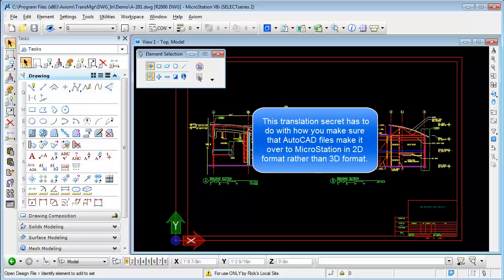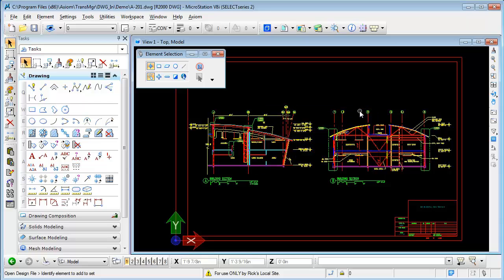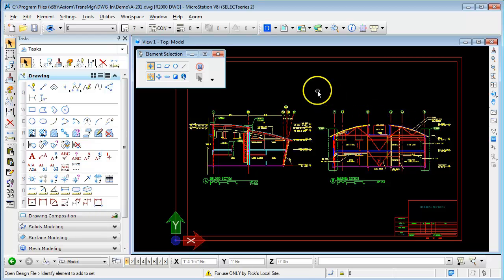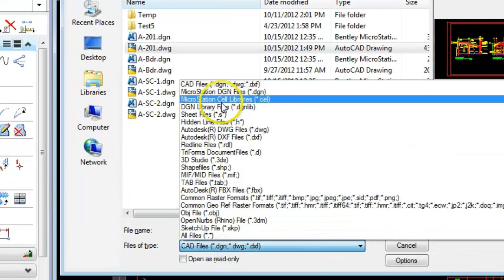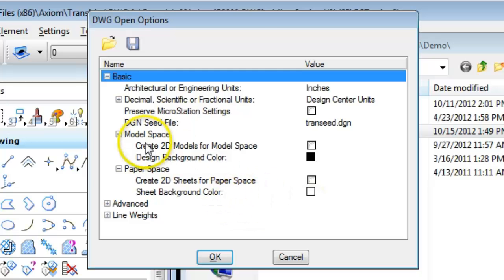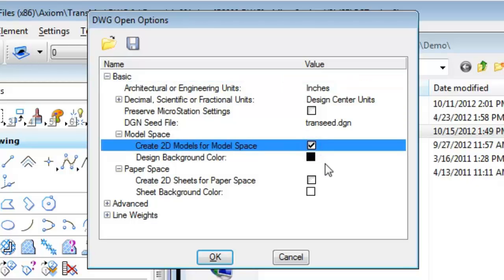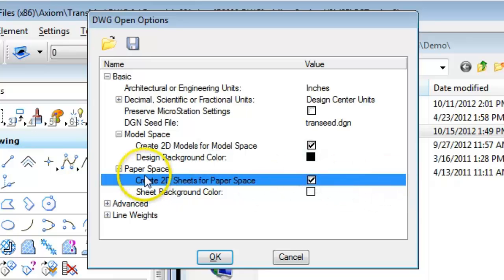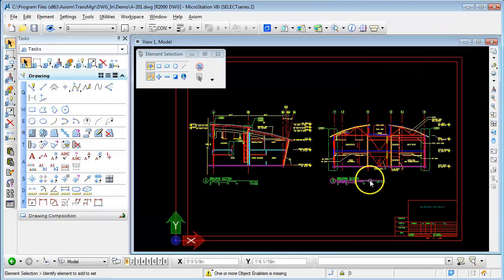Axiom - MicroStation-AutoCAD Translation Secret #3